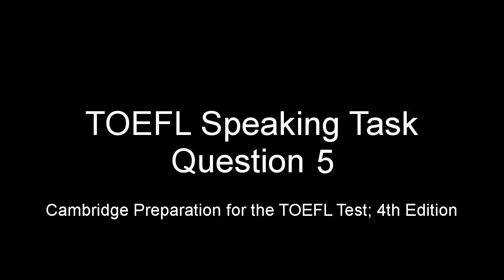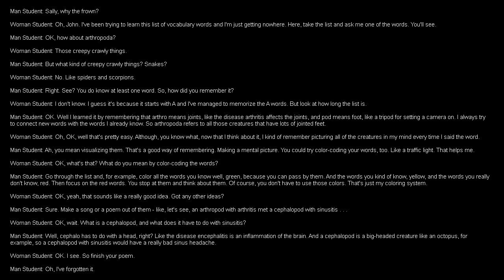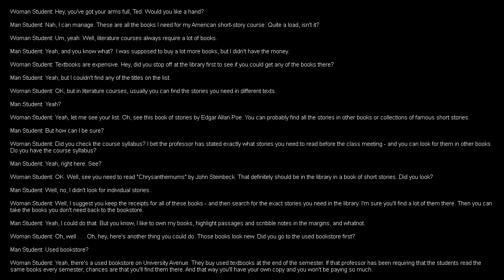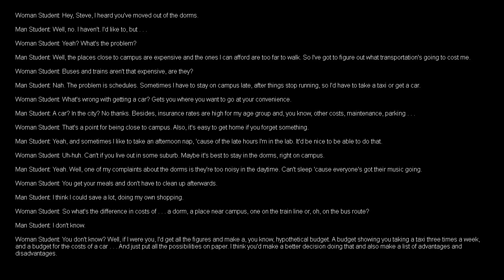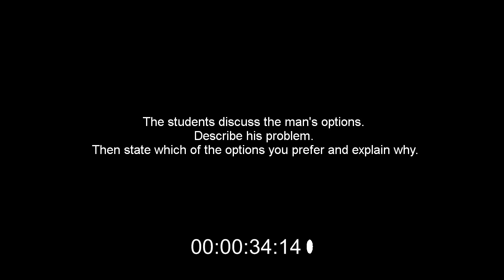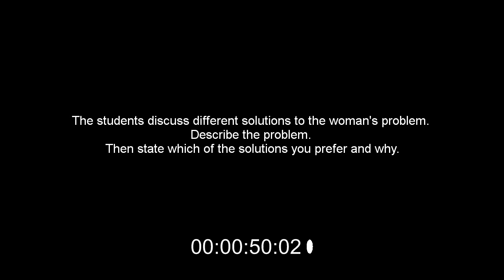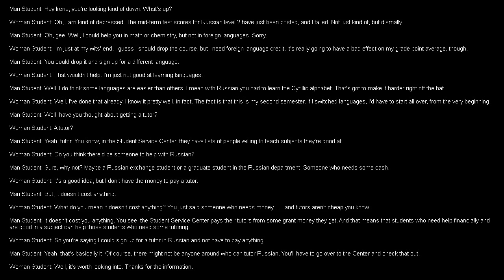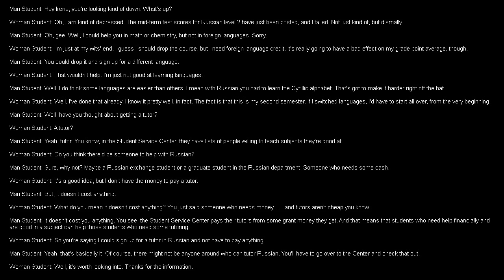TOEFL Speaking Task, Question 5 (Samples, Cambridge Prep)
Seven samples of the fifth question for the TOEFL Speaking Task.
Samples taken from the Cambridge Preparation for the TOEFL Test 4th Edition.

Topics:
1. Memorizing new words
2. Buying textbooks
3. Moving out of the dorm
4. Typing school assignment
5. Looking for a part-time job
6. Learning Russian
7. Student activity fees

Please buy my books at Amazon Kindle Store